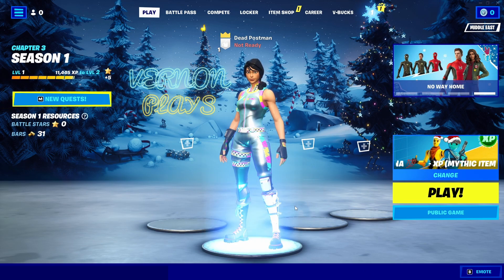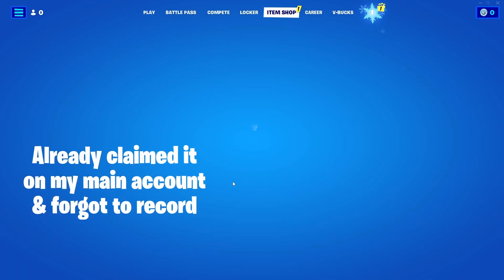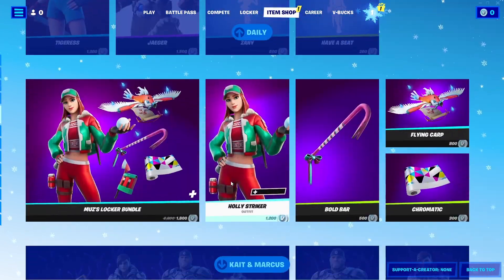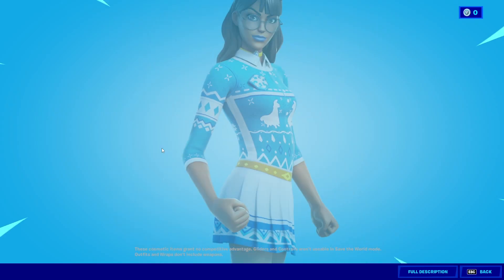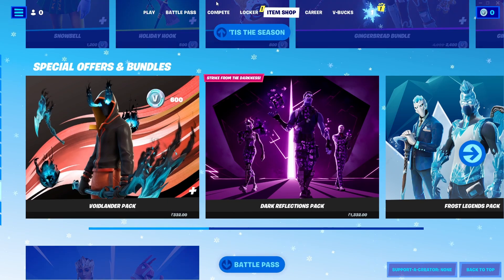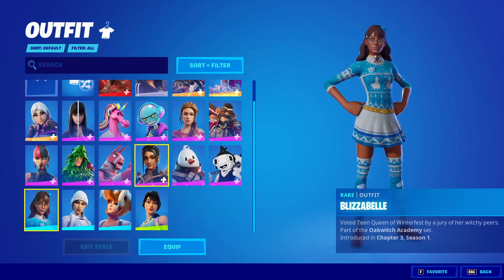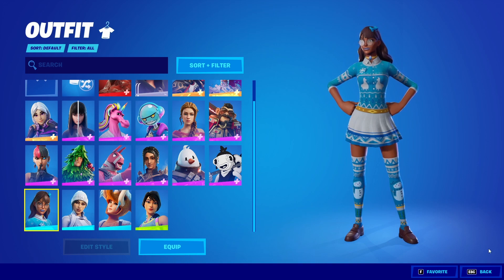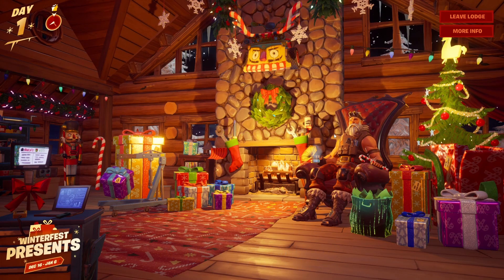Fortnite Is Giving a free skin (Only Epic Games User)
Hello...

                                                          Peace